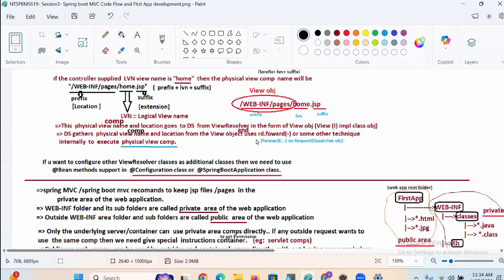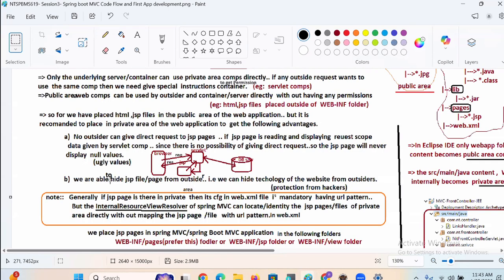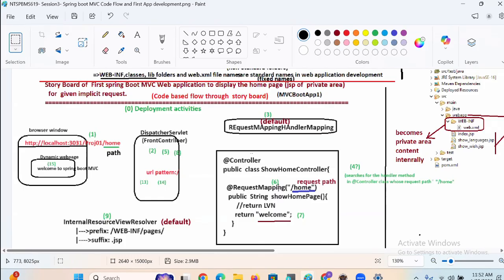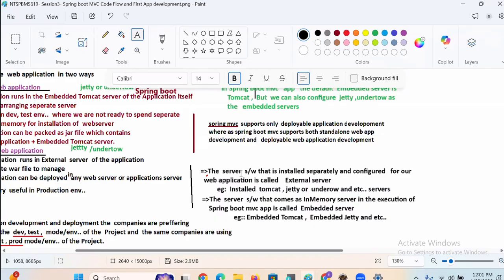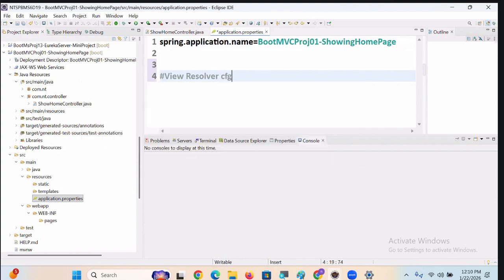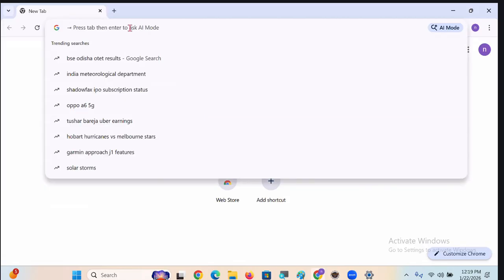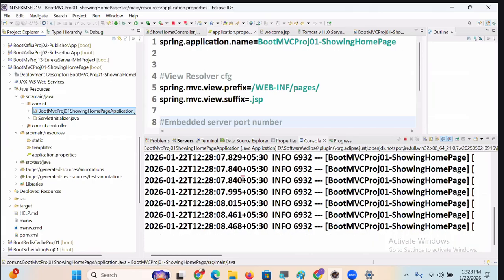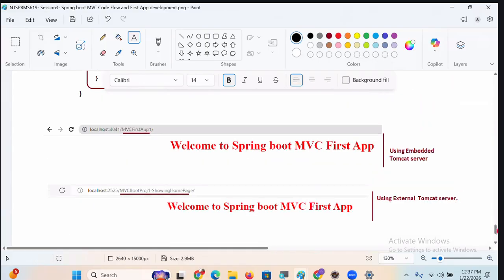Spring Boot MVC implementation